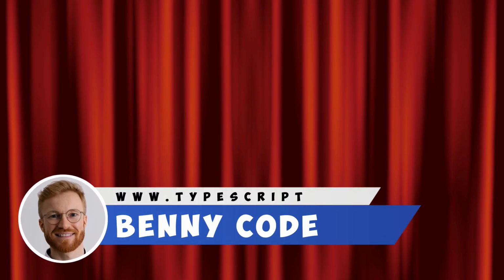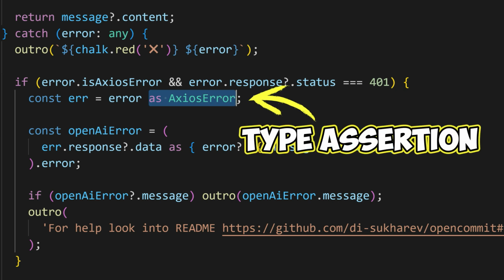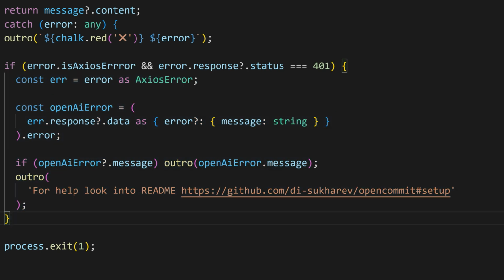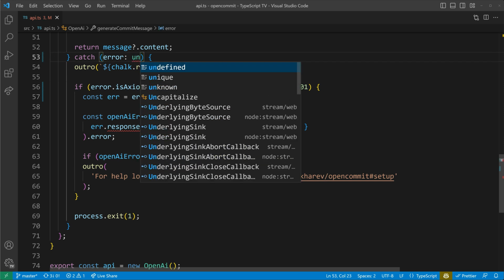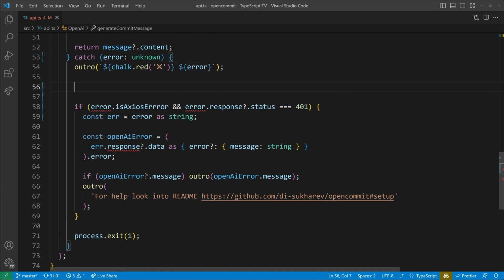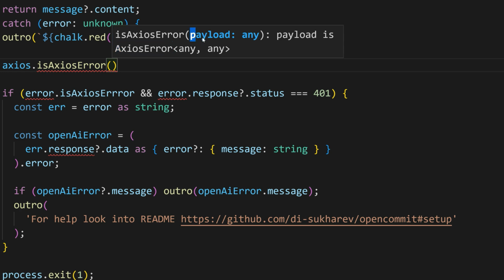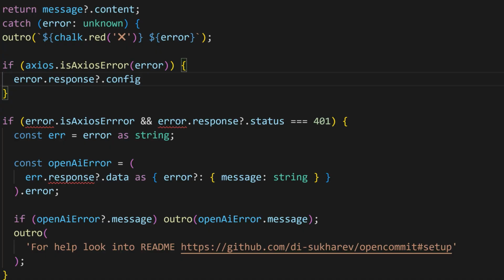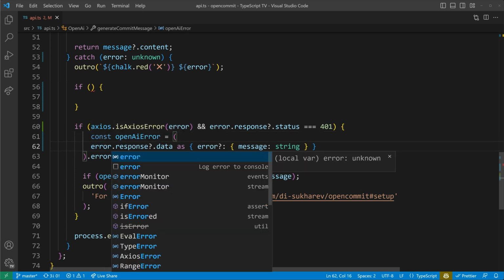How to catch Axios Errors in TypeScript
In this tutorial, we'll explore how to type errors thrown by axios request library in TypeScript.

Timeline:
00:00 Introduction
00:12 Define Error Type
00:41 Problems and Solutions
01:54 Changing Type to Unknown
02:13 Using Type Guard (axios.isAxiosError )
02:35 Axios Type Guard Function
03:10 Access Error Scope
03:42 Removing Type Assertion
04:24 Typing Response Data
05:18 Outro